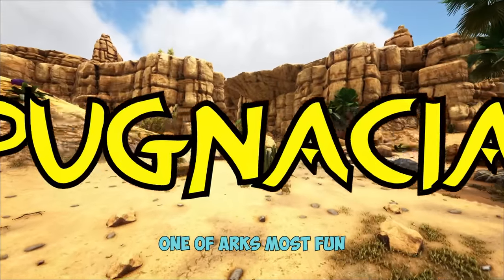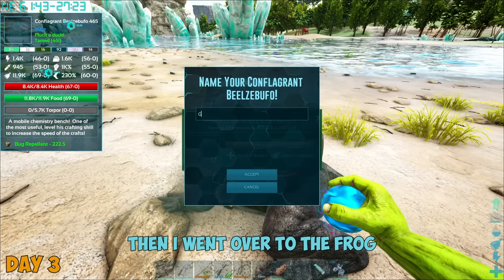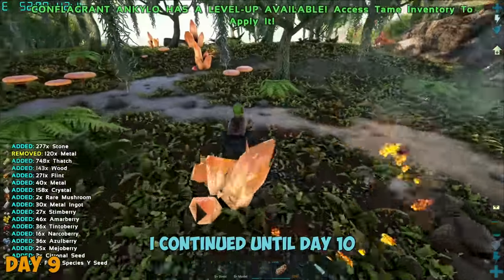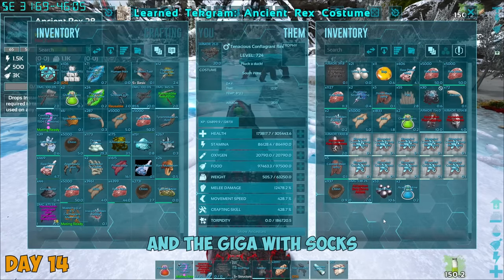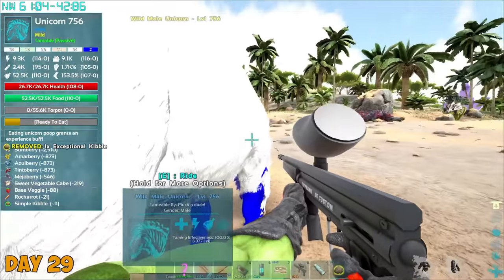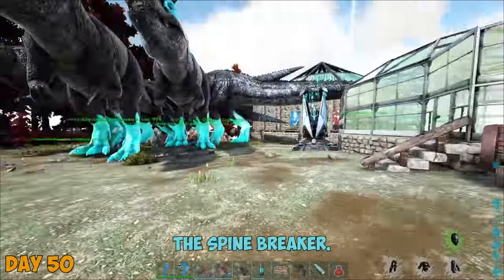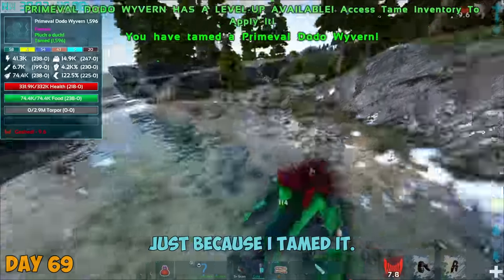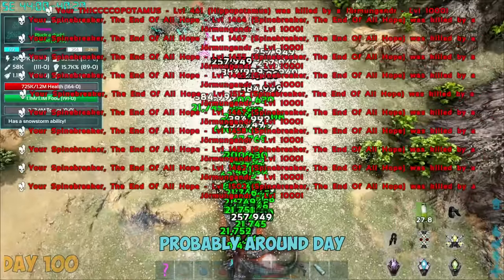I Have 100 Days To Beat Ark Pugnacia With a Twist!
Pugnacia! One of arks most fun overhaul mods out there and a big favorite among many. It’s been one of my most requested mods to play, so here we are but with a twist. There are a few elements of surprise like the Dubstep penguin with an AK down to the enormous leech, A roaming dangerous plant that will whip you until you die... and then we have the daunting Jörmungandr as the final boss. I have 100 days to beat it, but if that wasn’t hard enough, I will have a few goals I need to do in order to beat this 100 days.

My Discord👇 - Join for Upcoming Updates! My Configs are in my Discord!

🌠 Game/Server Configs in my Discord!

✨ Settings:
Difficulty: 5.0 (Lvl 840 Dinos)
Day Cycle Speed: 1.8 (It's about 30min real-time)
Taming: 8.0
Harvesting: 3.0
Mating: 0.01
Hatching: 20.0
Mature: 20.0
Experience: 1.5
Baby Cuddle: 0.01

Chapters
0:00 - Intro
1:05 - Day 1-10 - Starting out
14:07 - Day 11-20 - Farming & Taking down First Ancient Mini Boss
22:48 - Day 21-40 - Taking down the first World Boss
25:50 - Day 41-60 - Taming Primals & Primevals
35:53 - Day 61-75 - Taking down all of the Pugnacia Bosses
40:42 - Day 85-95 - Making all of the Bosses
42:00 - Day 96-99 - Tiamat The Five Headed Dragon
43:36 - Day 100 - The World Serpent
44:55 - Outro